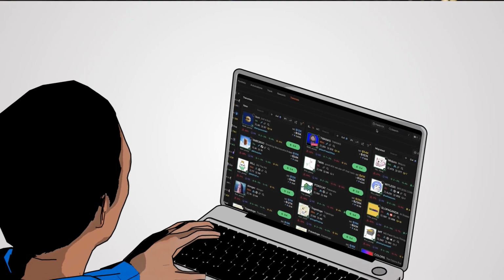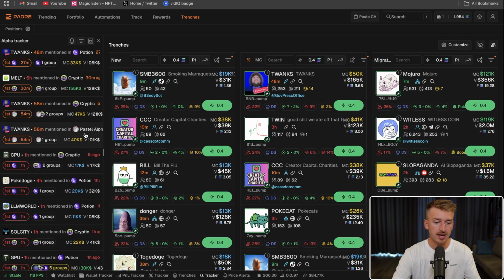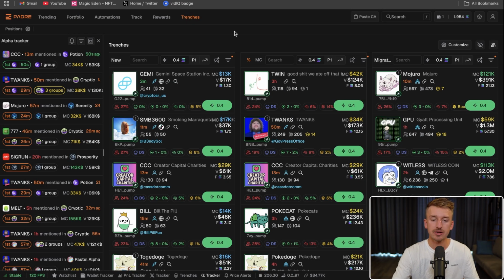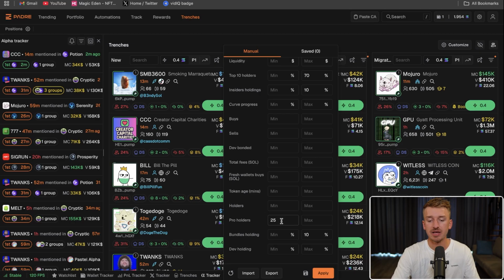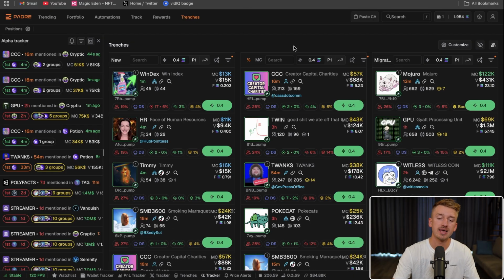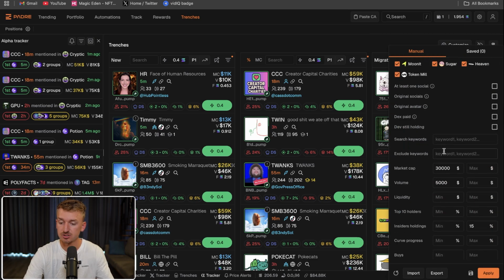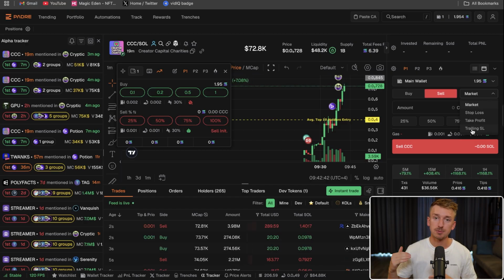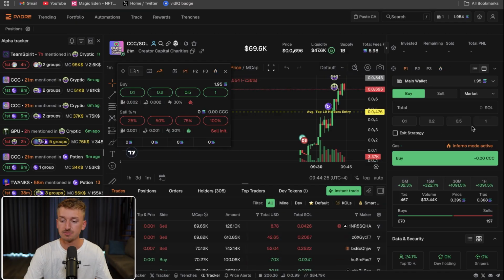Find Daily 10X Meme Coin Runners with these AXIOM/Padre Filters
In this video we're doing a full Padre Tutorial and the best Padre & Axiom Pro filters to use in 2025!
Padre is a new trading bot, with a bunch if unique features like an alpha tracker, trailing stop loss, 35% cash back etc, which will help you take your meme coin trading to the next level in 2025 and is a good option to Axiom!